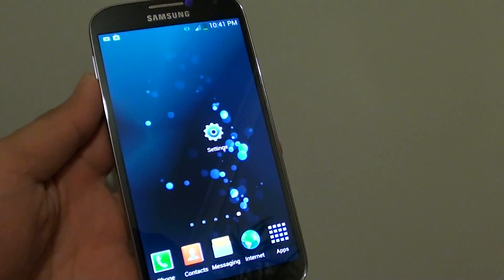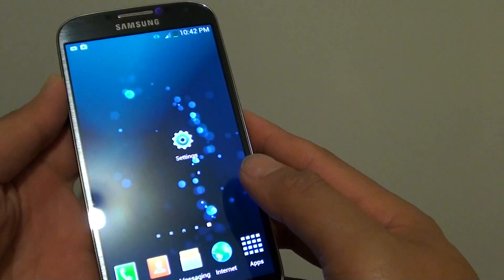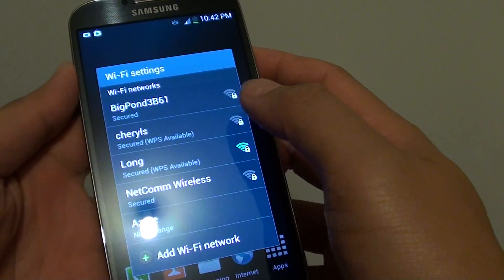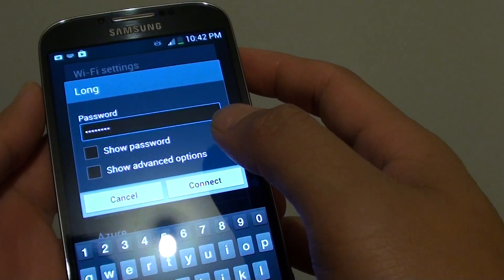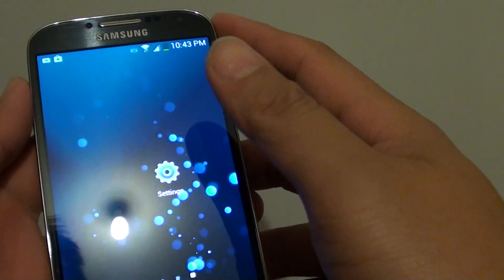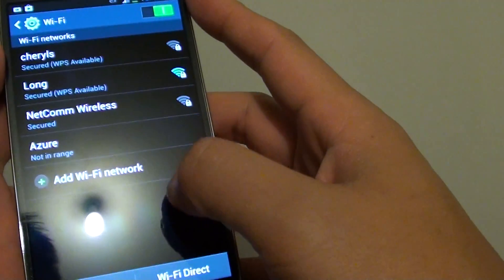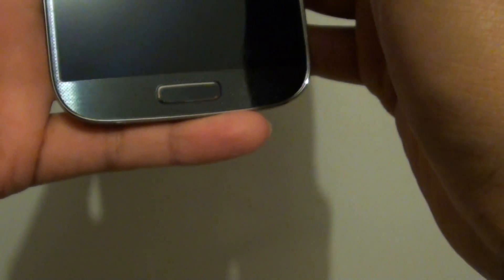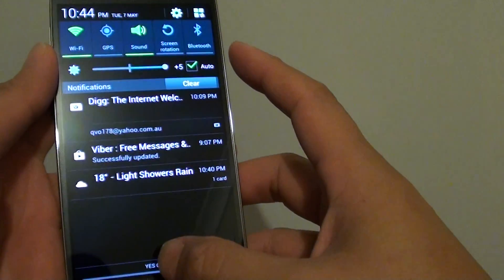Samsung Galaxy S4: How to Connect to a Wi-Fi Network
Learn the simple process to connect to a Wi-Fi network on the Samsung Galaxy S4.

There are two methods of making the connection, (1) connect to the Wi-Fi network through the notifications shortcut panel, (2) use the settings menu to setup the connection. Watch this short video to learn how.

Once you are connected to the Wi-Fi, you could browse the internet on your phone, watch YouTube, social chat on Facebook, and twit your status on Twitter.